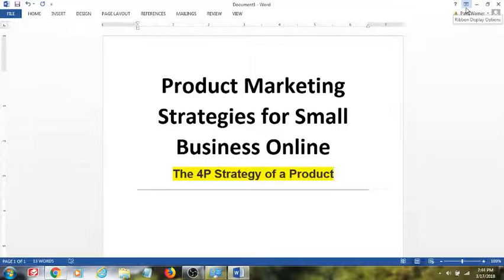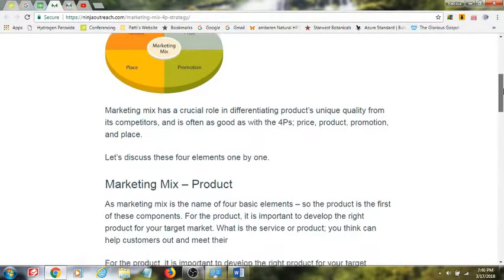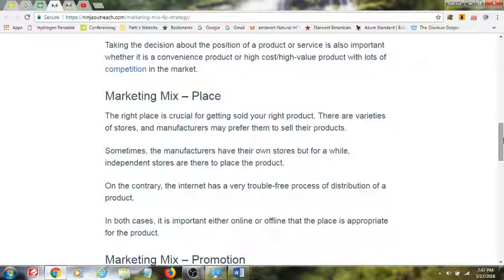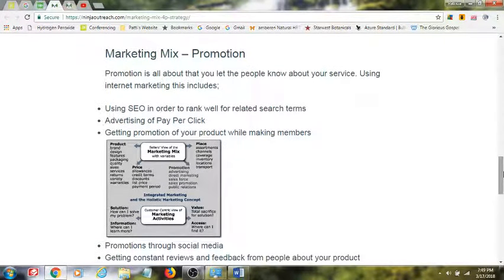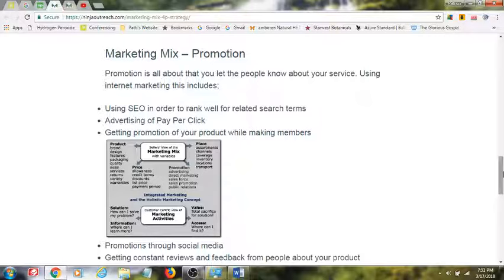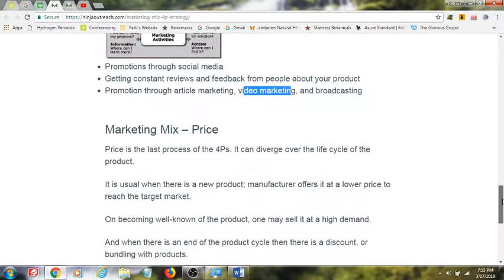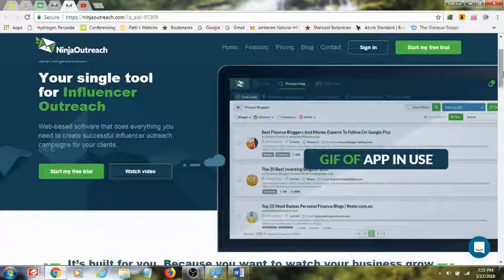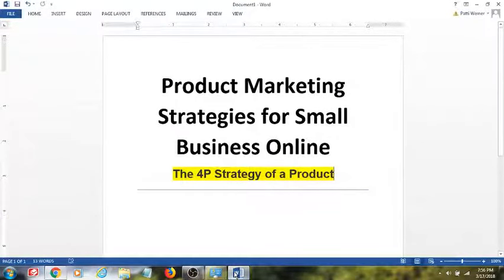Product Marketing Strategies for Small Business Online (2018) - 4P Product Strategy [Review]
Understanding the marketing mix for online products in 2018 is critical to your success in business.  Find out what matters most in today's video.

I will cover 4 P's that truly matter to your success online.  Listen in to find out my 4P product strategy as I review various factors involved in getting your product in front of the right people at the right time in the right way - right now.

Once done - I welcome your feedback in the comments below.

I will be putting out many more videos designed to help people succeed in business online.  Subscribe to my ViralTNTeam channel to find out what you need to know to take your own success to the next level when it comes to product marketing strategies for small business online in 2018.

Guy Siverson